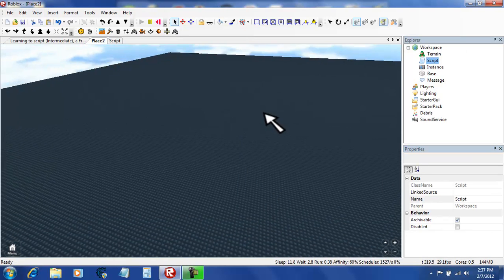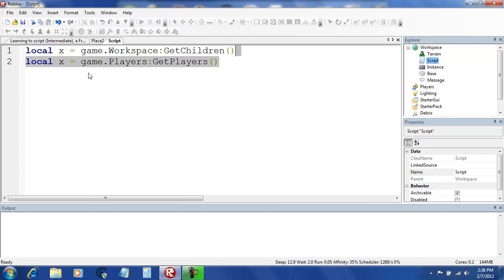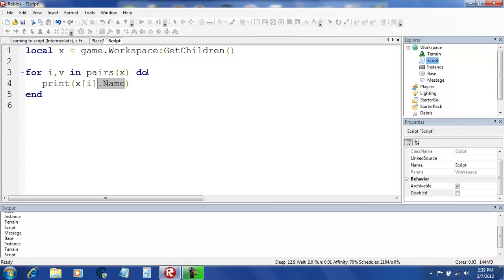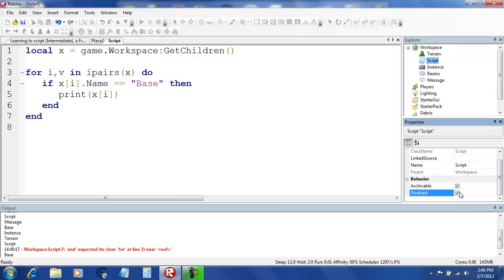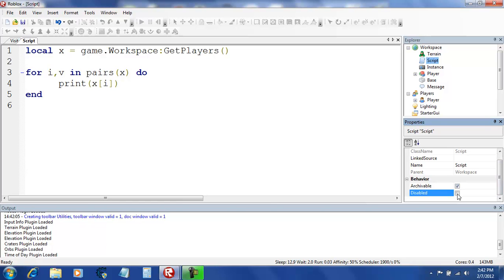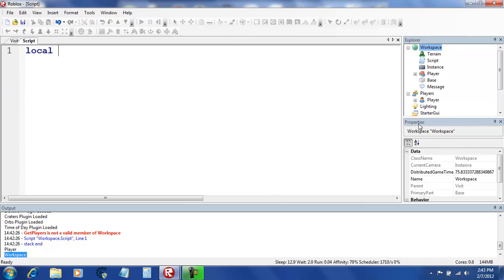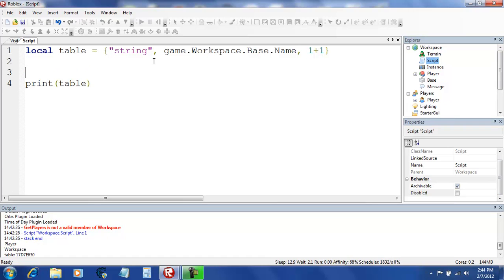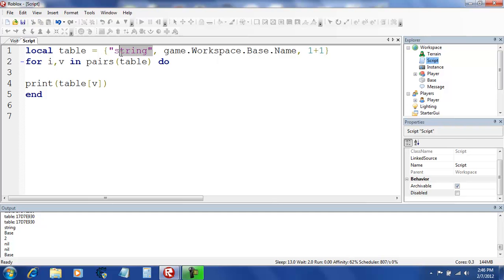Roblox Scripting Tutorial Part 10- pairs and ipairs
Think of this as a sequal to the 'for do' statement